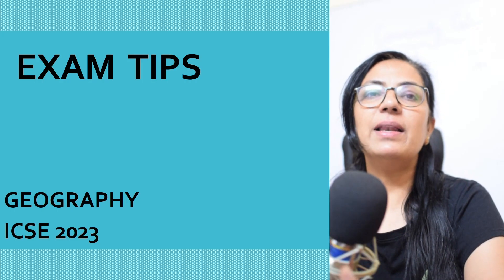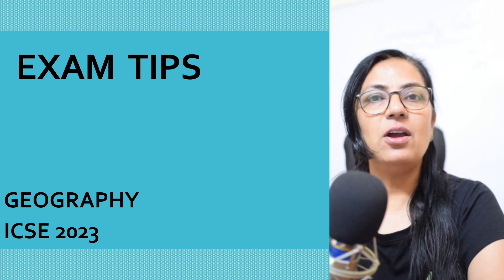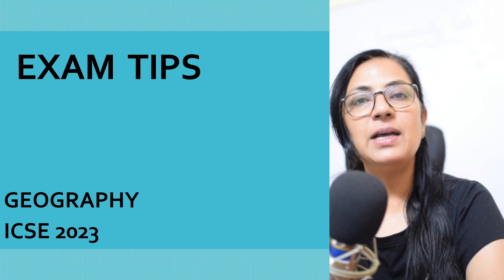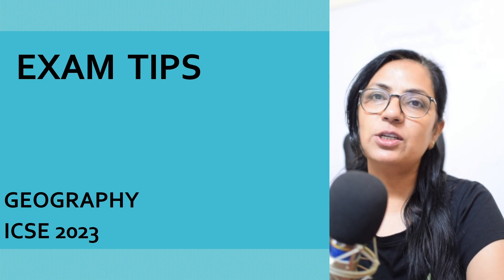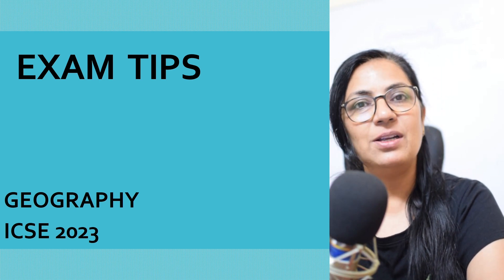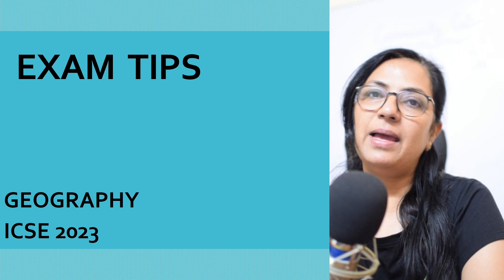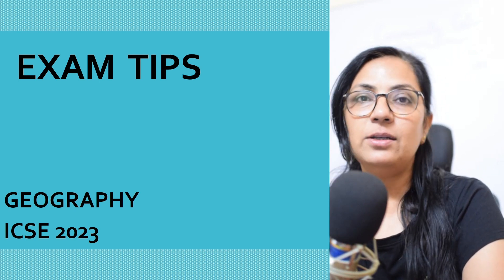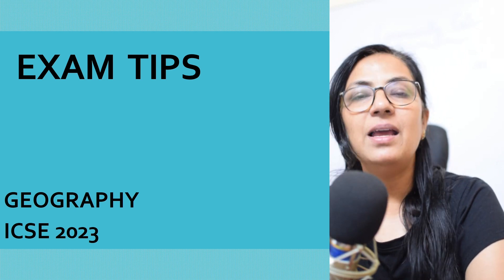Exam Tips | Geography | Session 2022-23 | by ICSE Expert | Leaf Classes